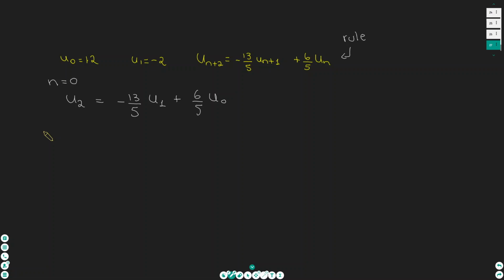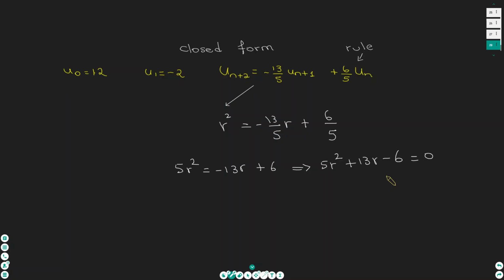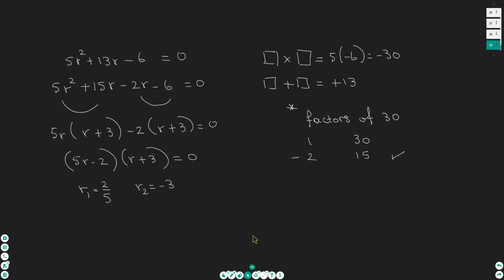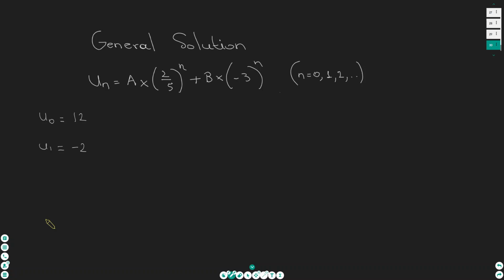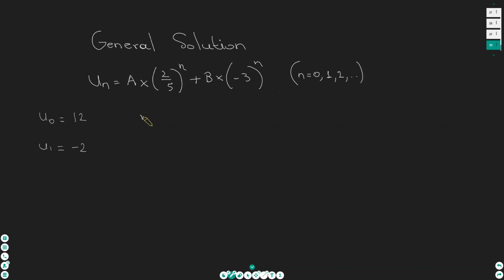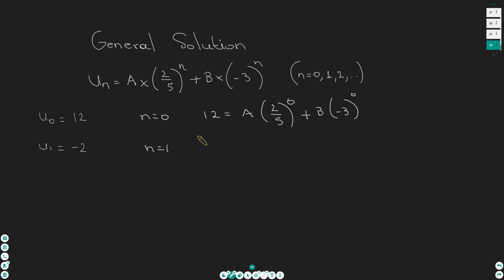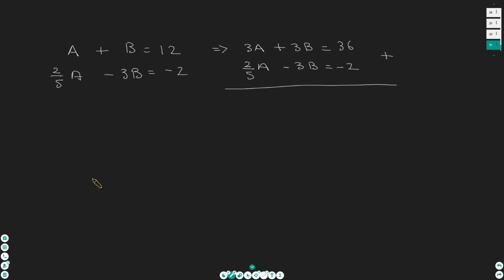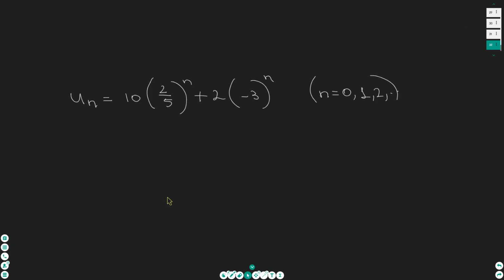The closed form of a second order recurrence Sequence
Welcome to my maths tutorials . On this tutorial I will show a simple way to find the closed form of a second order recurrence Sequence.